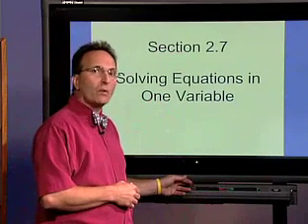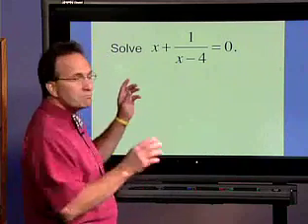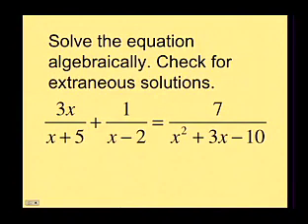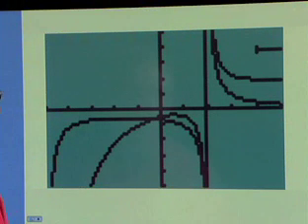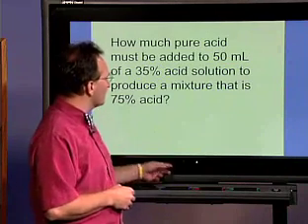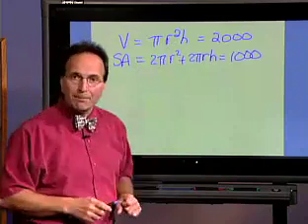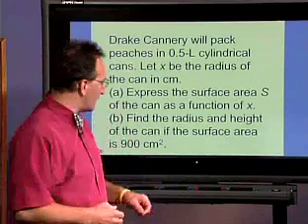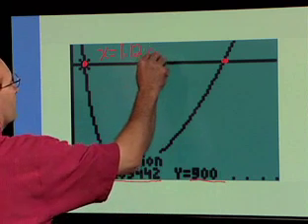2 7 Solving Equations In One Variable